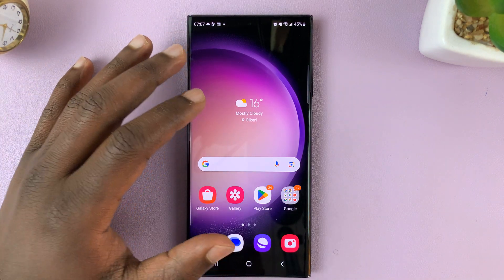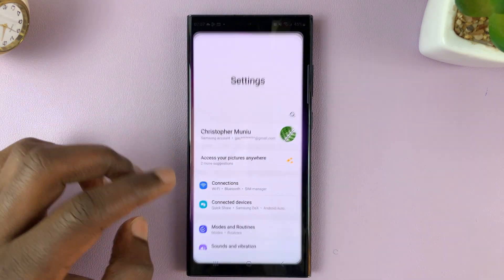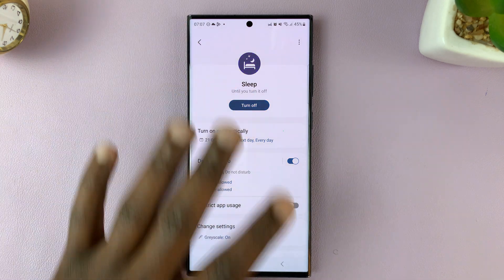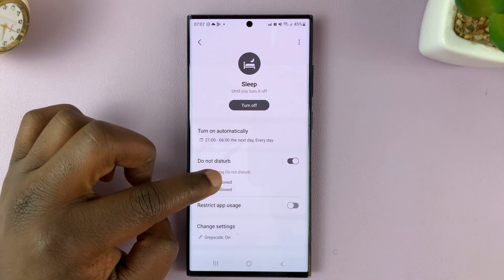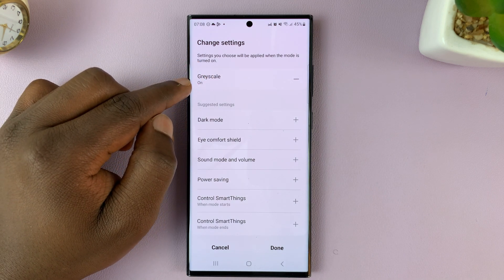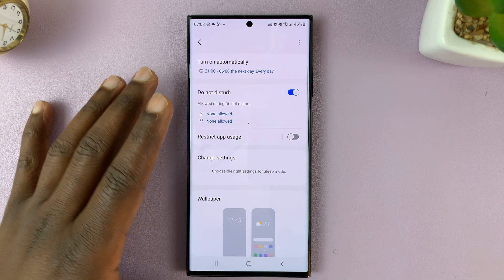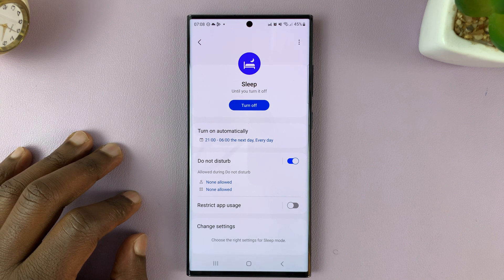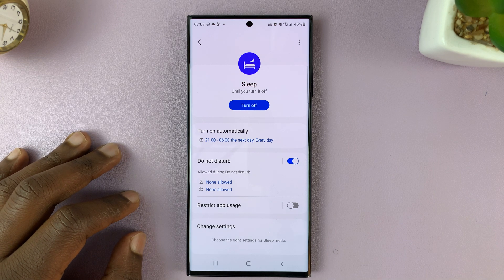How To Disable Grayscale In Sleep Mode On Samsung Galaxy S23's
In this tutorial, we'll show you a quick and easy way to disable grayscale mode in sleep mode on your Samsung Galaxy S23. This applies for the Samsung galaxy S23, S23+ and S23 Ultra.

Are you tired of your phone's screen turning black and white every time it goes into sleep mode? We totally get it! Grayscale mode can be helpful for conserving battery life, but sometimes you just want to enjoy the vibrant colors of your device, right?

In this step-by-step guide, we'll walk you through the settings you need to tweak to keep your Samsung Galaxy S23's screen in full color even when it's in sleep mode. Whether you're a tech novice or a seasoned pro, our instructions are straightforward and easy to follow.

Disable Grayscale In Sleep Mode On Samsung Galaxy S23's:

Follow these simple steps to keep your Samsung Galaxy S23's screen in full color even when it's in sleep mode:

Step 1: Unlock your Samsung Galaxy S23 and navigate to the home screen. Swipe down from the top of the screen to reveal the notification panel, then tap the gear-shaped settings icon to access the Settings menu.

Step 2: Scroll down through the Settings menu until you locate the "Modes and Routines" option. Tap on it to open the settings.

Step 3: Within the "Modes and Routines" settings, you'll need to find the "Sleep" option. Once located, tap on it to proceed.

Step 4: In the "Sleep" settings, with sleep mode turned on, greyscale is also turned on by default. To disable grayscale in sleep mode, scroll to the bottom of the sleep settings and find "Change settings". Tap on "Change settings" to continue.

Step 5: Under "Change settings", tap on the "-" icon next to Greyscale, to turn it off. Immediately, , your Samsung Galaxy S23 should now maintain its vibrant colors even when it's in sleep mode.

Cell Phone Tripod Adapter